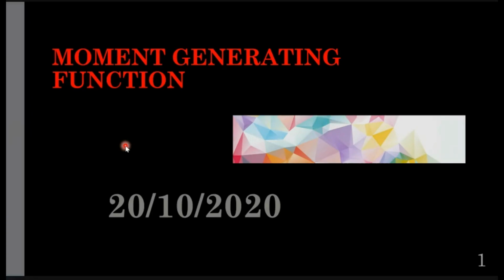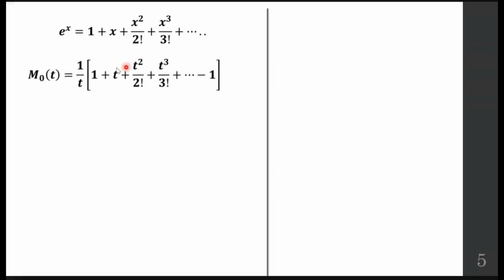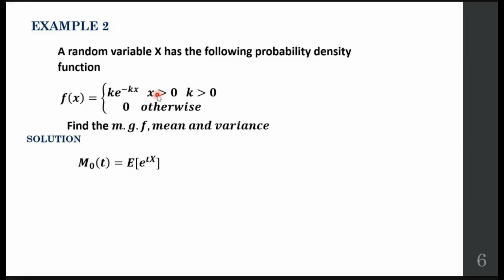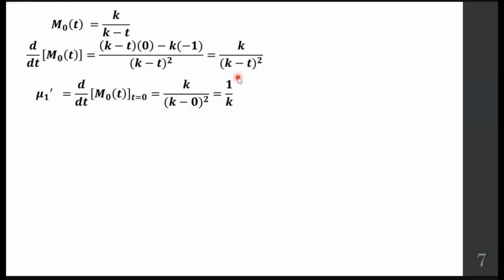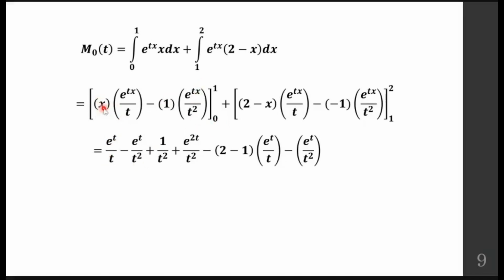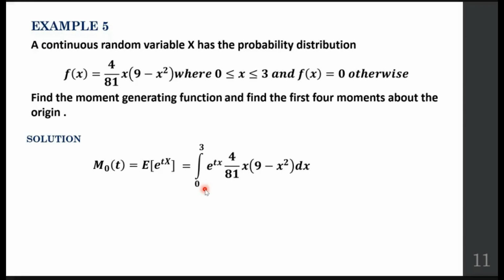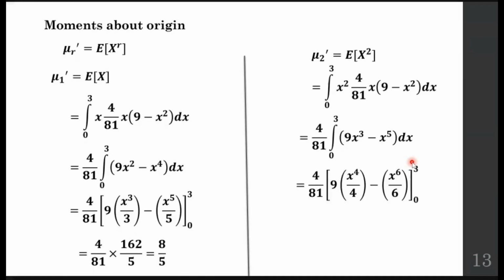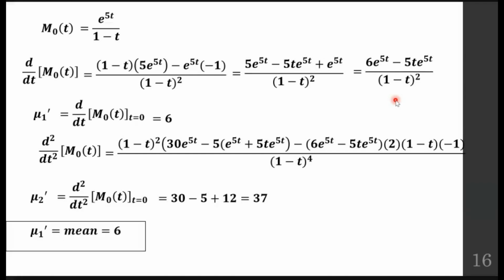Moment Generating Functions Part 3